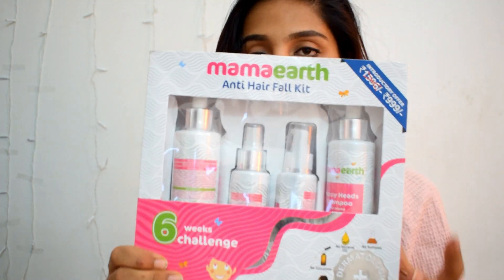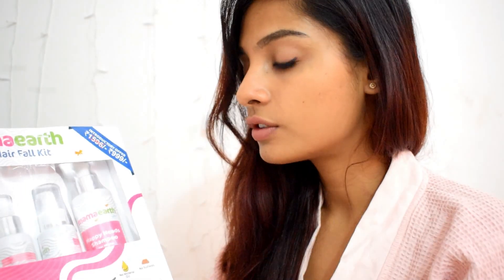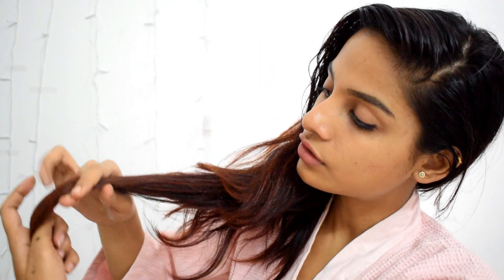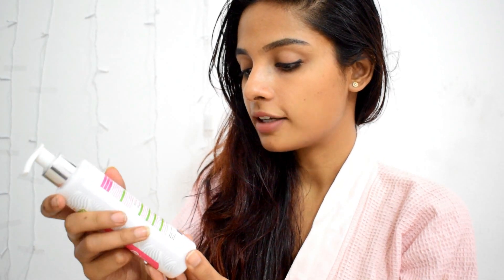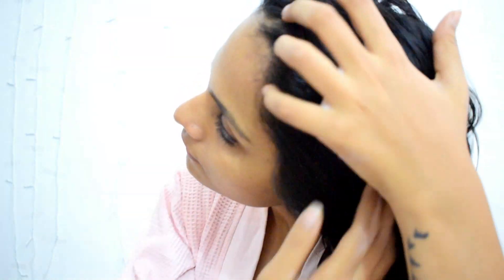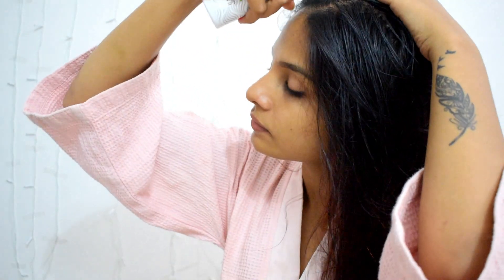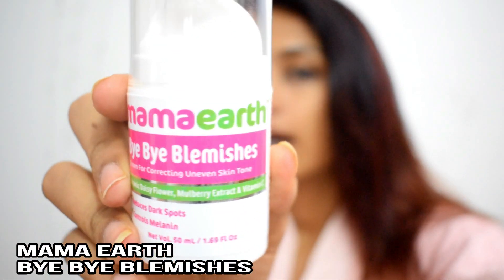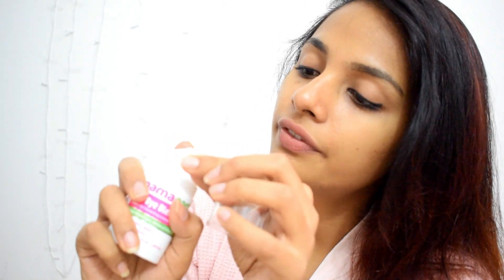MAMAEARTH ANTI HAIR FALL KIT AND BYE BYE BLEMISHES REVIEW / MAMAEARTH REVIEW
Hello Everyone!

Today I'm uploading a review video on MAMA EARTH ANTI HAIRFALL KIT AND MAMA EARTH BYE BYE BLEMISHES.
you will find answers to :
THE CORRECT WAY TO USE THIS KIT TO GET OPTIMAL RESULTS IN 6 WEEKS
BENEFITS OF USING THIS HAIRFALL KIT AND BYE BYE BLEMISHES DARK SPOT REMOVING CREAM

LINK TO PRODUCTS:

AMAZON
Mamaearth Anti Hair Loss Kit (Oil, Shampoo, Conditioner & Tonic)

Mamaearth Bye Bye Blemishes For Pigmentation, Sun Damage & Spots Correction - 50 Ml

NYKAA
Check out Mamaearth Anti Hair Fall Kit (Rupees 597 Off) on Nykaa

Check out Mamaearth Bye Bye Blemishes Cream on Nykaa

MAMAEARTH.IN

With Love
Mallika Neelabh